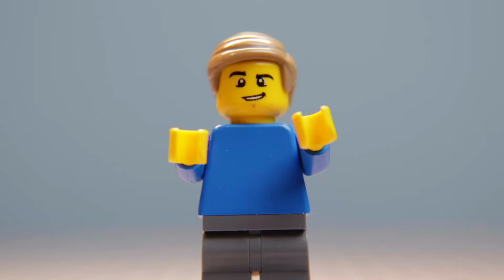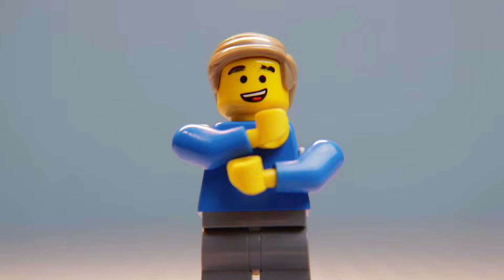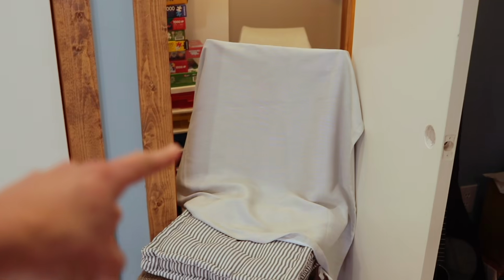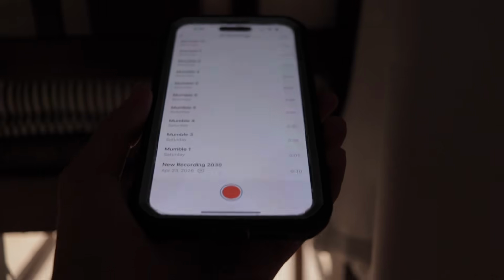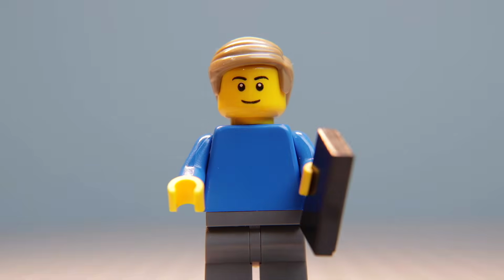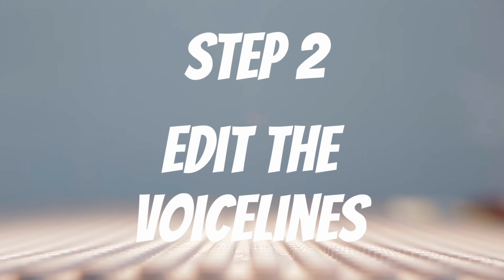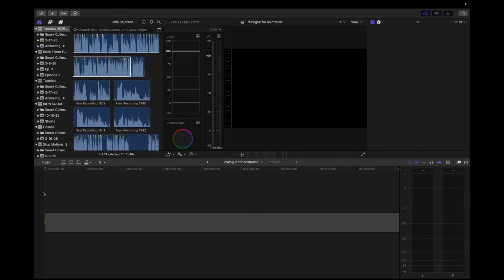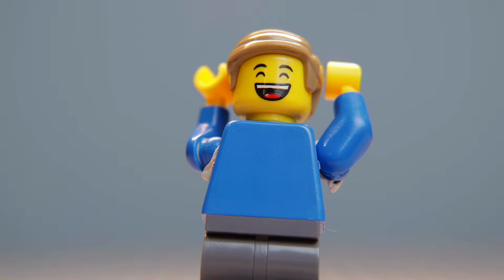How To Animate Your Dialogue Scenes Like A PRO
Looking to level up your dialogue scenes for Lego stop motion animation? Well then, looks like you've found just the right video.

HAhhhhhhh. It's FINISHED!

Only took me like, what, 2+ months to make?  Needless to say I'm gonna be seriously changing the way I make tutorials from here on out, because animating my minifigure talking allllll the way through the video is super time consuming, and for educational purposes, it hardly contributes to the tutorial itself aside from some occasional b-roll. Let that sink in for a second...

Well I sure hope it was worth it and that you guys learned a lot from it!

And you know what, we got the lighting tutorial to 10k views, so let's see if we can't get this dialogue tutorial to 10k as well! That'd be purty cool.

Here's some links if you like clicking on stuff.

Anywho... I haven't said voiceovers or voice acting yet in the description to get the algorithm fed for SEO, but now I did so that's cool.

And hey, maybe if they're a really good question I'll answer them more in depth in a future podcast episode.

I wasn't too sure about this thumbnail, but it's kinda growing on me. It's so simple that it's just gotta be effective, you know?

I was gonna do a thumbnail like the one I did for the lighting tutorial, but that didn't make much sense, so I opted for this one.

Anywho I better stop typing.

God Bless Ya!

Oh yeah. Timestamps...

0:00 - Intro

0:27 - Step 1

2:00 - Step 2

2:19 - Step 3

2:53 - Some Quick Tips

3:45 - Outro/Cool Stuff